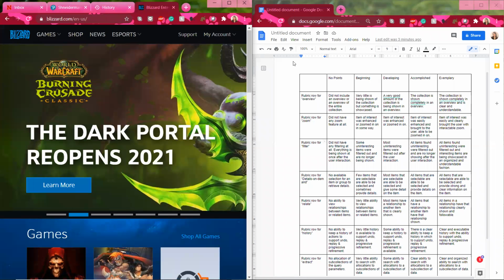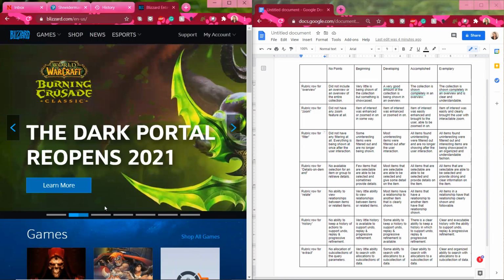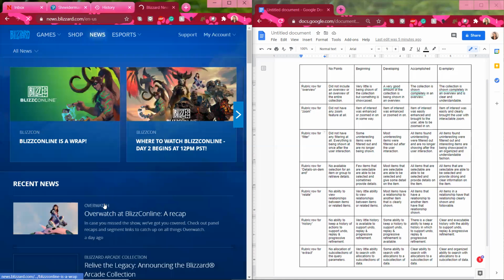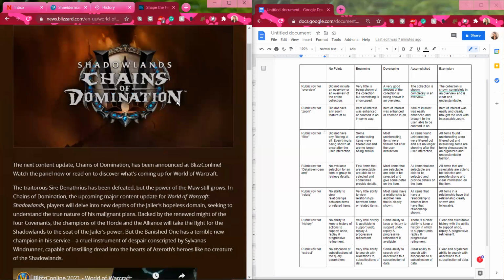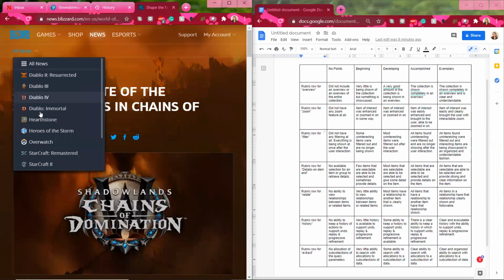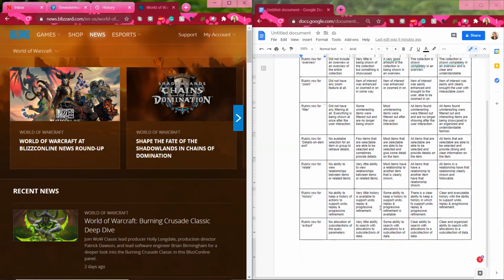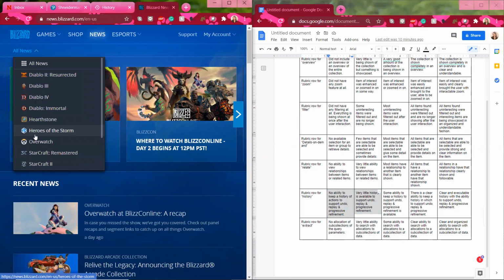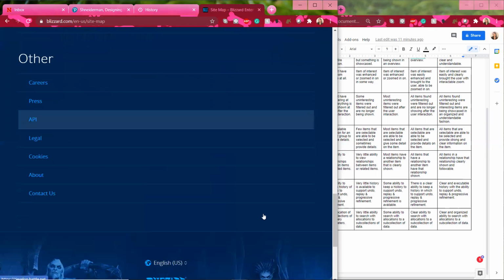Schneiderman's User Actions Website Review